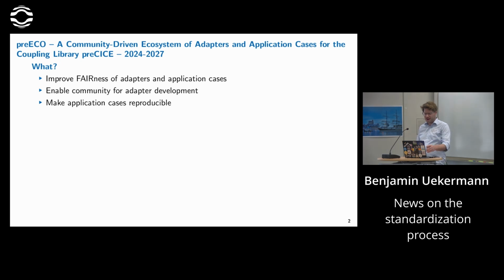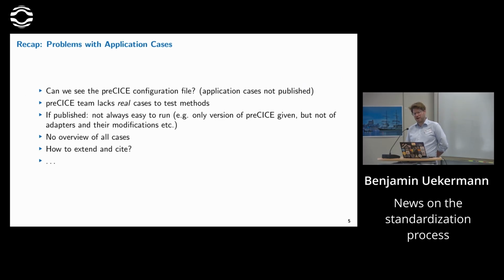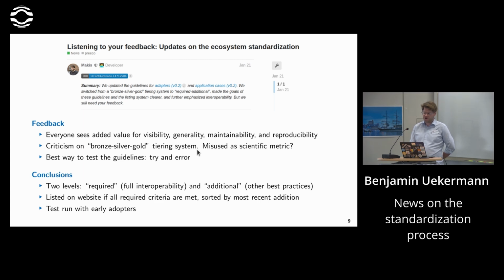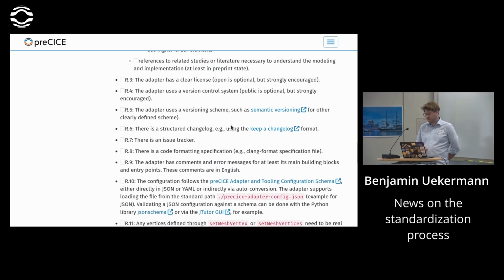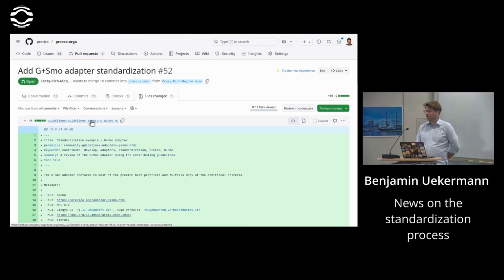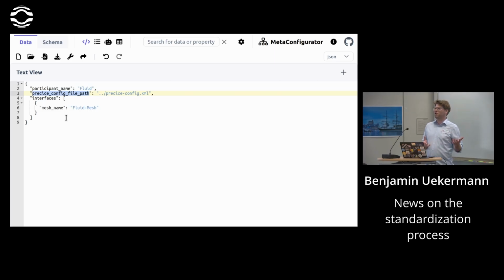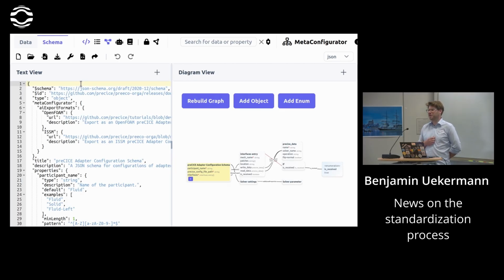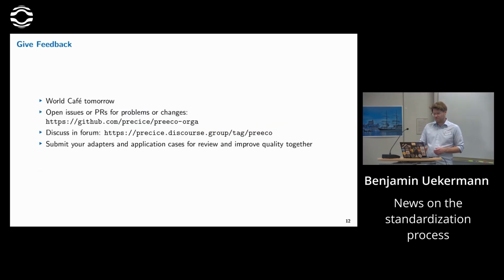News on the standardization process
Talk at the 6th preCICE Workshop, September 8-12, 2025, hosted by the Helmut Schmidt University Hamburg.

Abstract:

Updates on the standardization process and the DFG project preECO, including guidelines for adapters and guidelines for application cases.